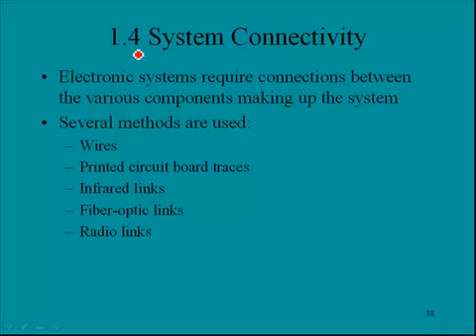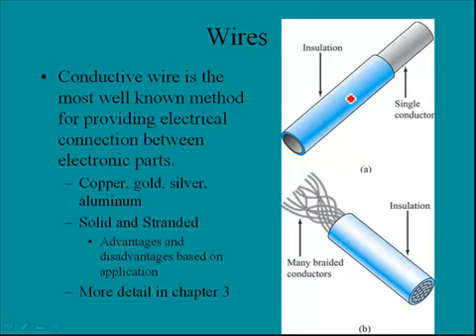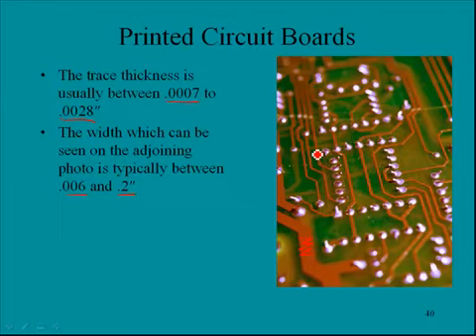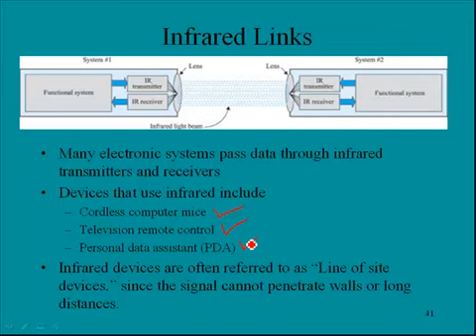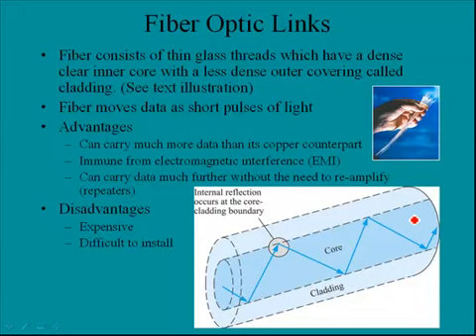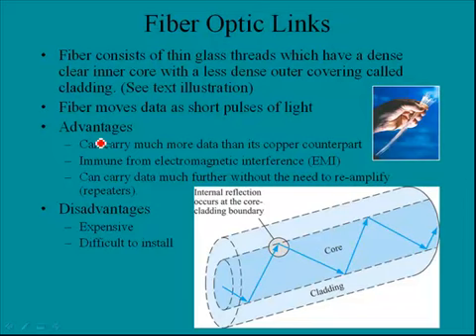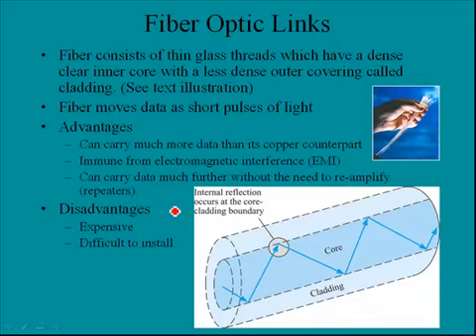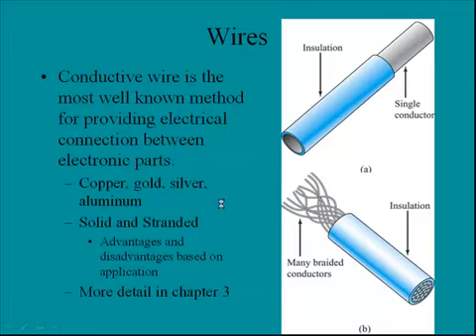Electronics Systems | Systems Connectivity | Chapter 1 Lecture 4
electronics
electronic systems and sub systems
electronics systems technology
electronics systems
electronic systems
electronics systems integrator
electronics system
electronics engineering
electronic
photonic system
system (quotation subject)
systems connectivity